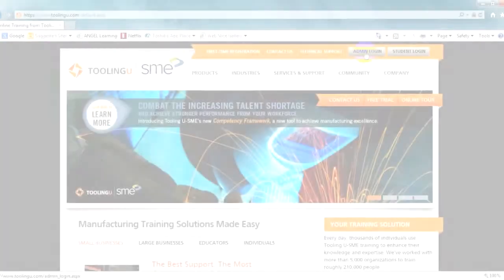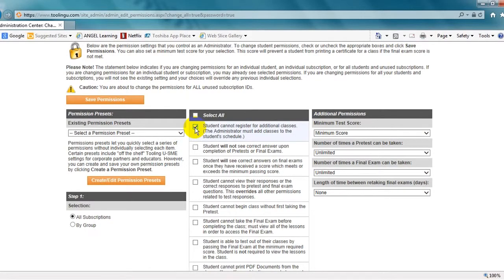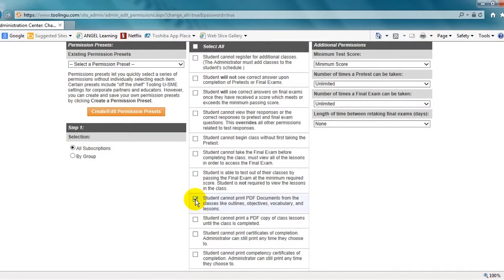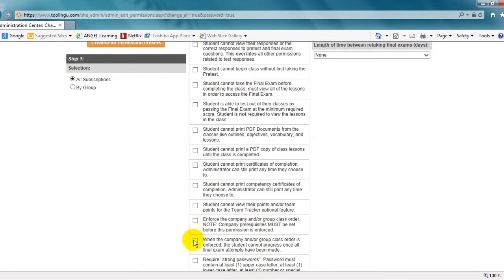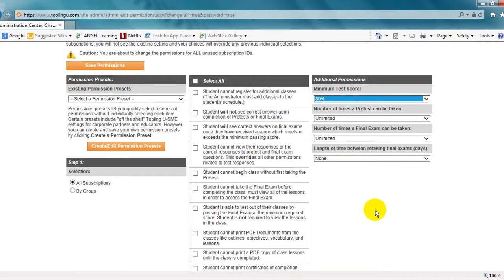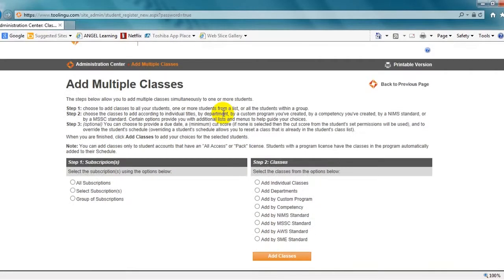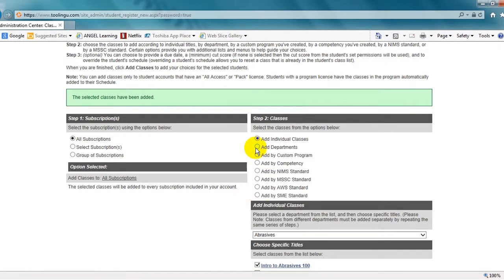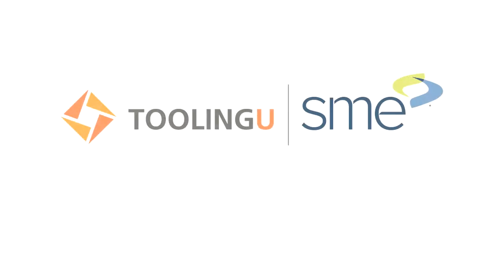On screen instruction videos developed for SME Tooling U by Budget Video Solutions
DescripHere is an on-screen video record of instructional videos developed for SME Tooling U. This included all script editing, voice over talent, screen record on location with our mobile studio as well as all necessary editing.